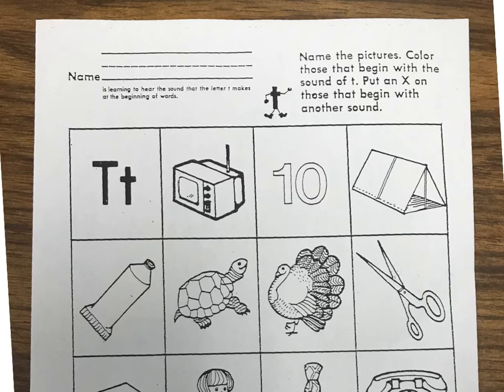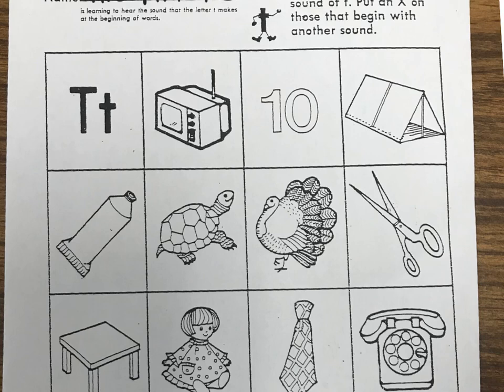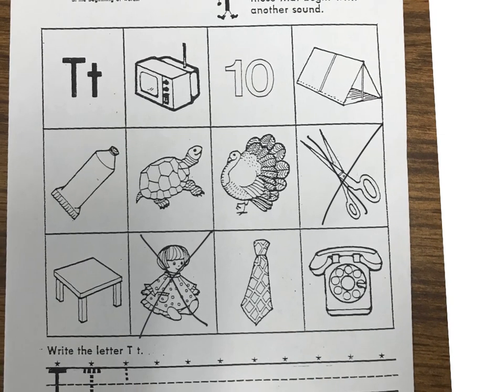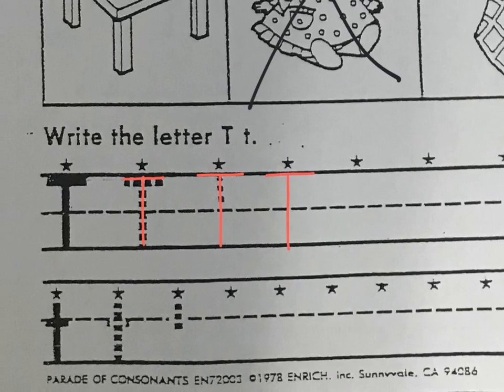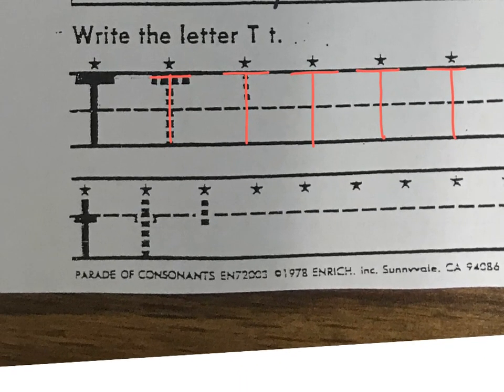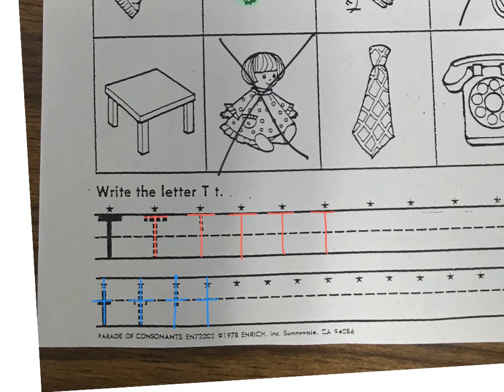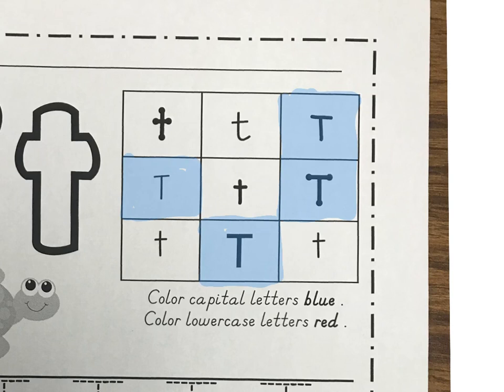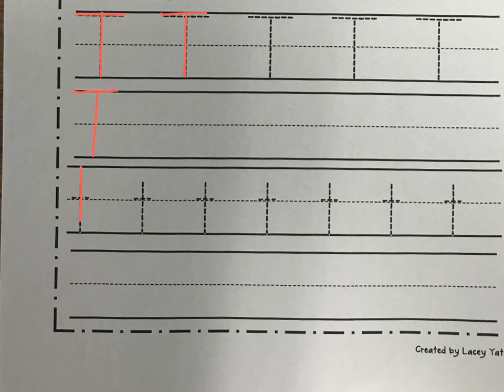Handwriting Letter T